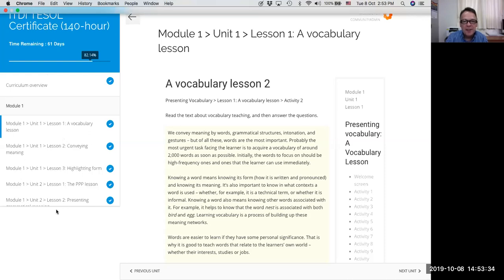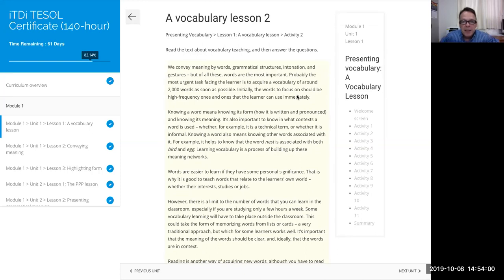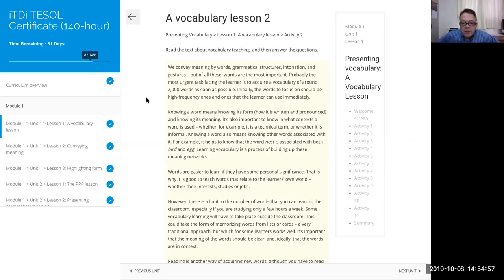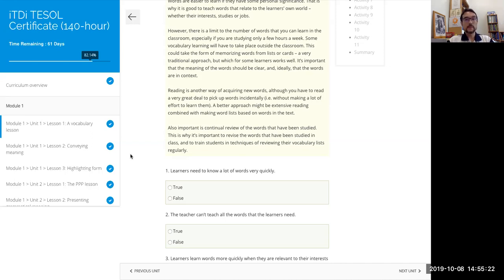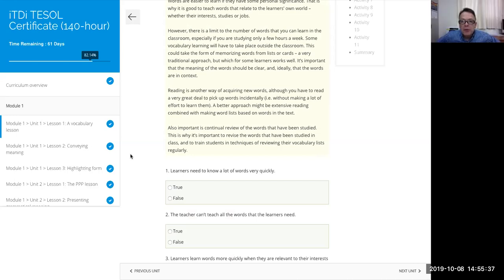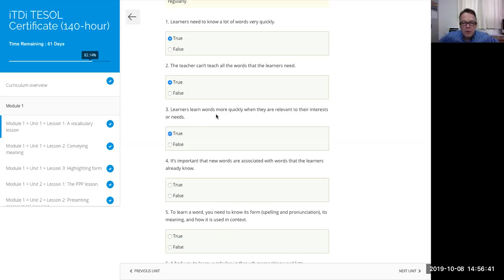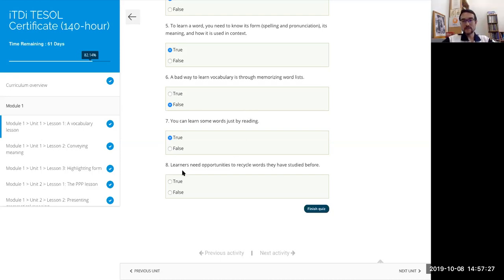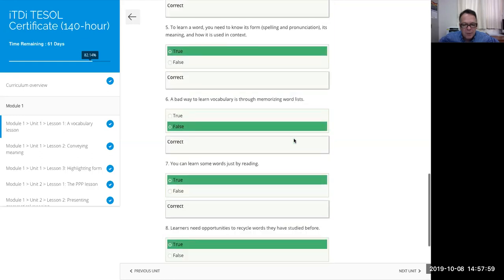1.1.1.2 Scott Thornbury's Key Points on Vocabulary Teaching (iTDi TESOL Certificate)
🔸 iTDi TESOL Certificate Course 🔸
Module 1 Unit 1 Lesson 1: A Vocabulary Lesson
Activity 2: Scott Thornbury's Key Points on Vocabulary Teaching

Here we look at what Scott has written about teaching vocabulary, then quiz ourselves.

Our online self-study lessons form a core component of the 140-hour iTDi TESOL Certificate course. The renowned Scott Thornbury, Adrian Doff and our international team not only wrote but also feature throughout our short, easy-to-understand series of instructional videos.

In addition, our courses include a range of engaging, educational approaches.

✅ Live tutorials in small groups give you the chance to discuss and learn together and gain valuable peer-teaching practice with ongoing professional support from our highly experienced Tutors.

✅ By recording, reflecting, and discussing your actual lessons, you will gain unique insights into your classes. And you can learn even more from observation and feedback with Tutors and peers.

✅ Reflective tasks and meaningful written assignments not only serve your teaching but also your career development.

✅ Office Hours at key points in the course also give you the chance to freely discuss anything one-to-one with your Tutor.